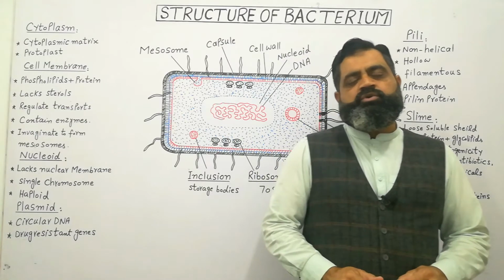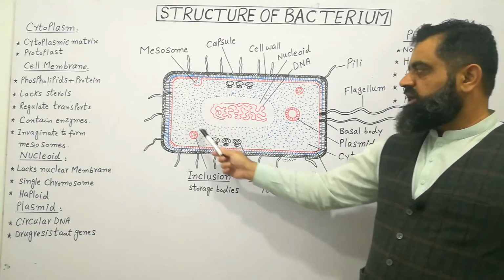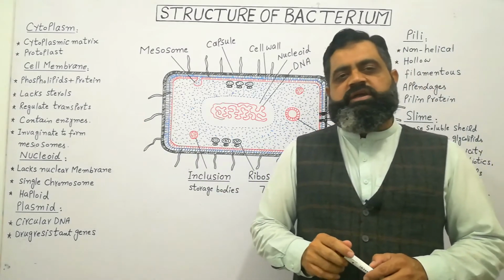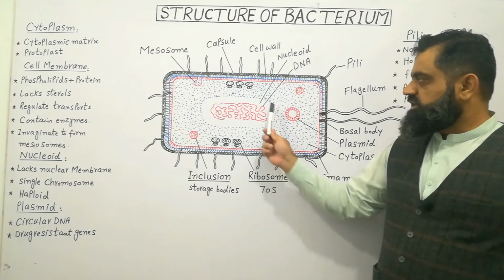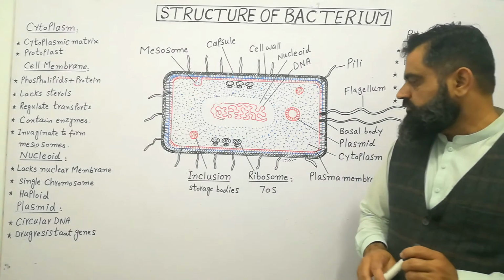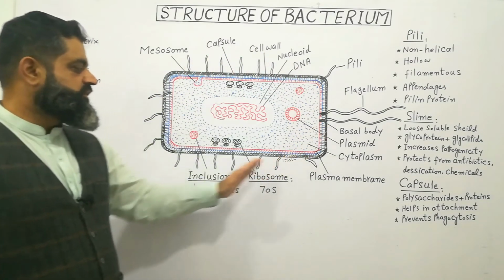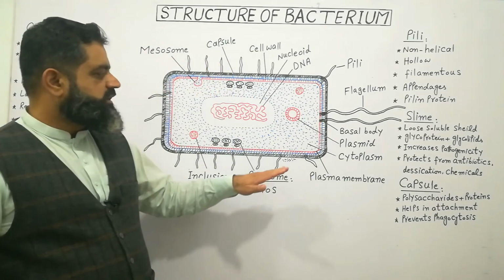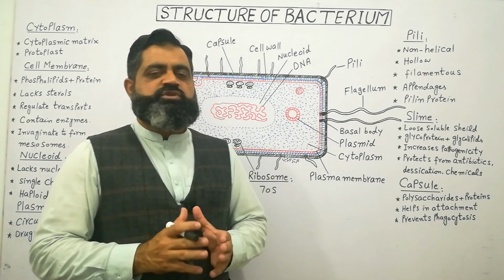Anatomy of Bacterium English | Plasmid of Bacteria | Nucleoid | Mesosome